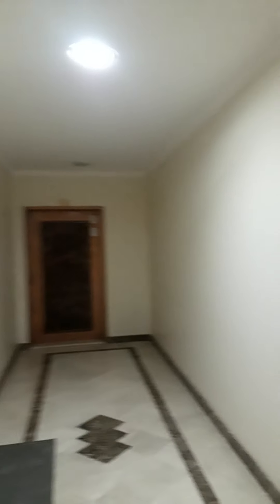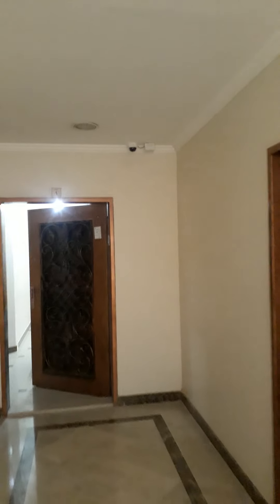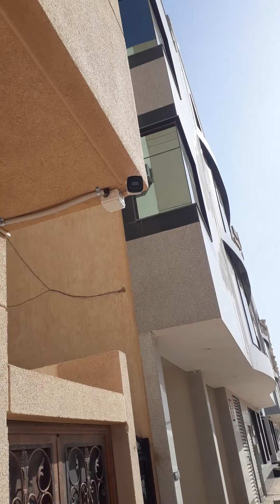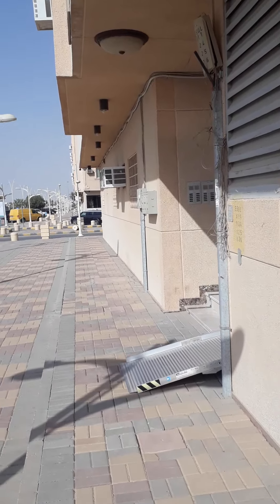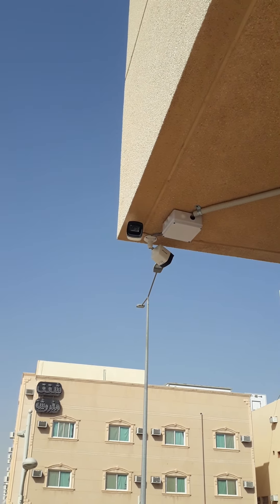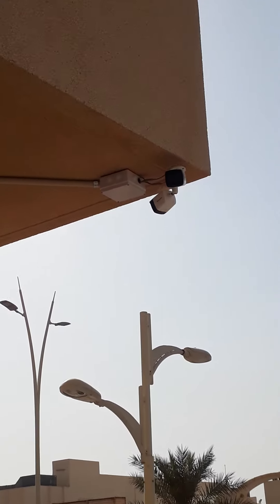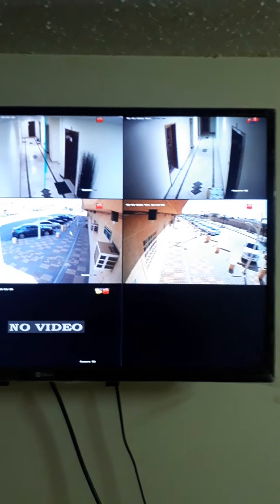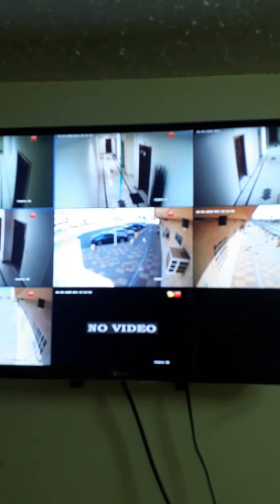Hikvision 5mp camera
Hikvision Project  Dream SPA Riyadh